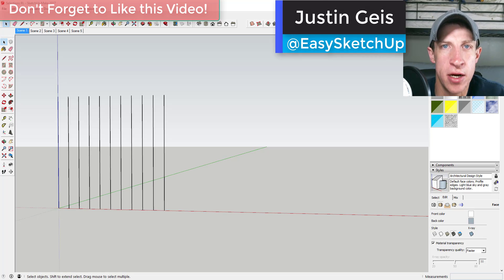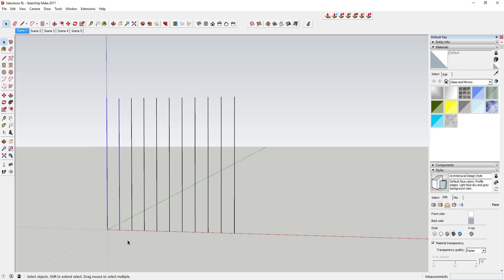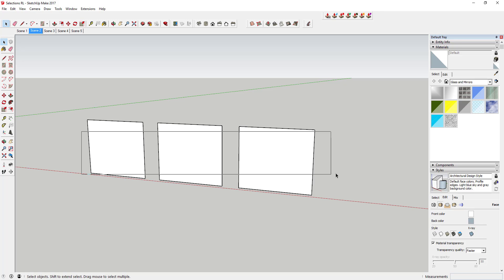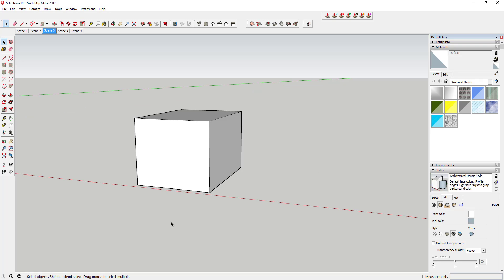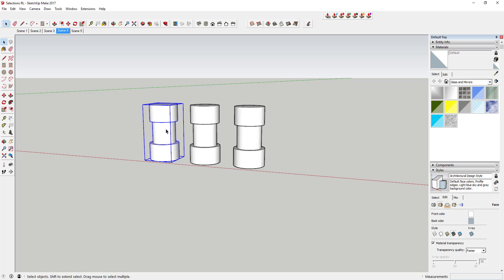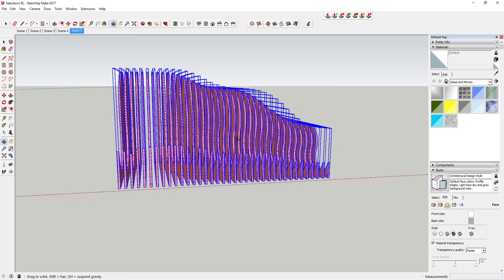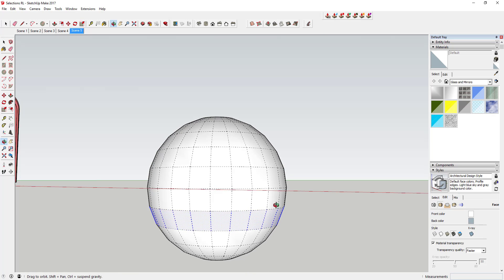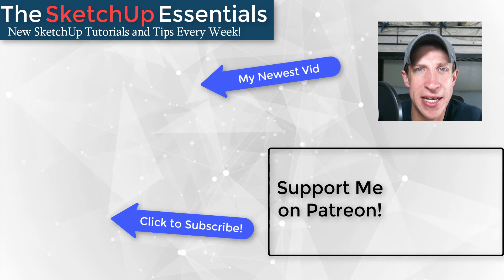Advanced Selection Using Crossing and Window Selections - SketchUp Quick Tip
This quick tutorial will teach you to use crossing and window selections to select objects quickly in SketchUp!